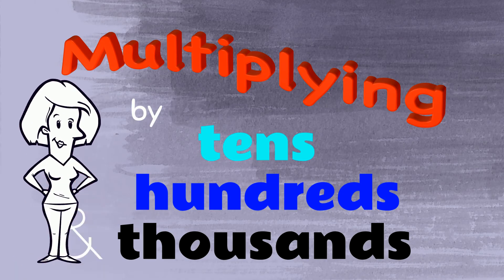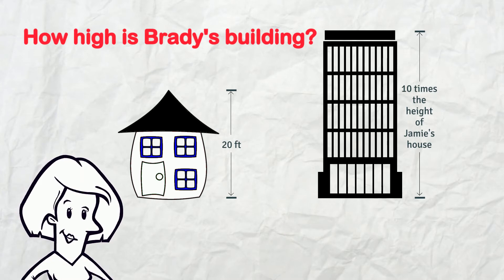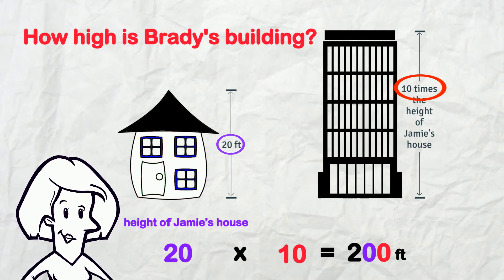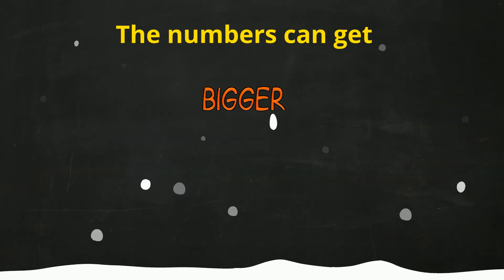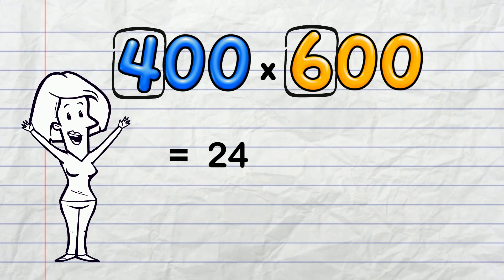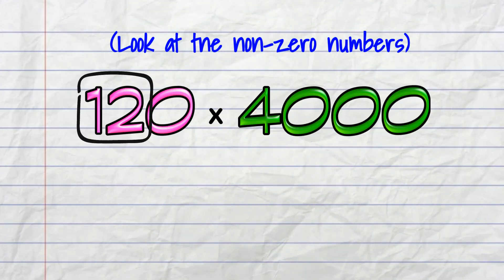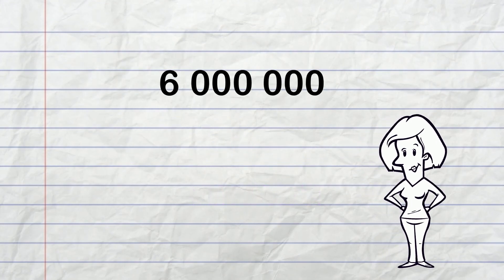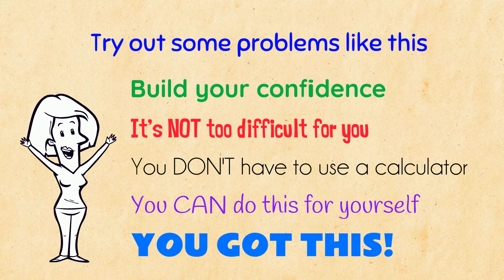x 10s 100s 1000s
It's a Math Standard to know how to multiply by tens, hundreds and thousands. It's REALLY simple and EVERYONE can do it!
I've helped kids struggling with this on a one-to-one basis, and I just want everyone to get how easy it is. You can TOTALLY learn this one right here, right now! Just set some random problems (all ending in zero/s of course), use the method, and then plug it into a calculator to check your understanding/work. You DO NOT need worksheets for this.
This video is set as 'for children' which means it won't allow comments. Sorry, but it's really kids I have in mind for this one. You can always send me a note via the Community tab.
CC: by me!